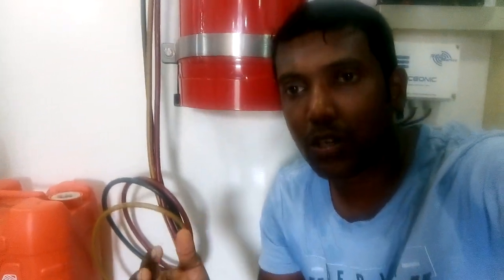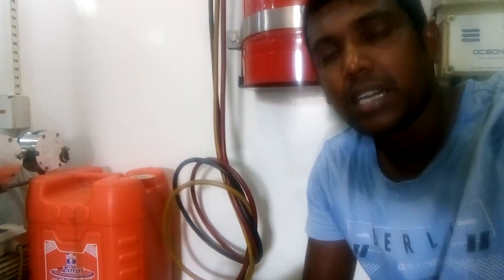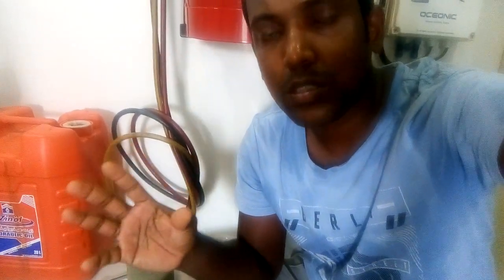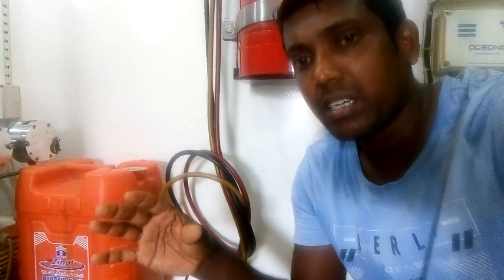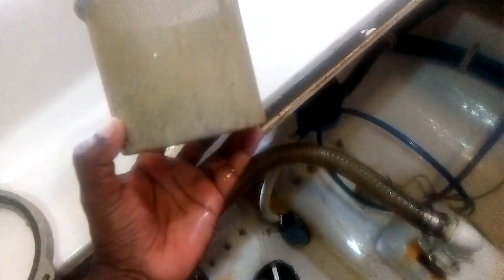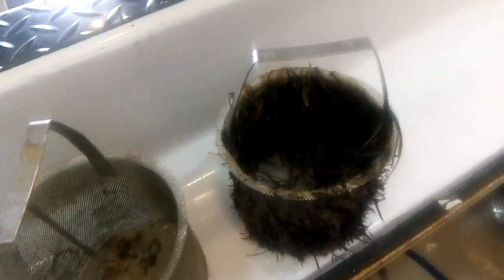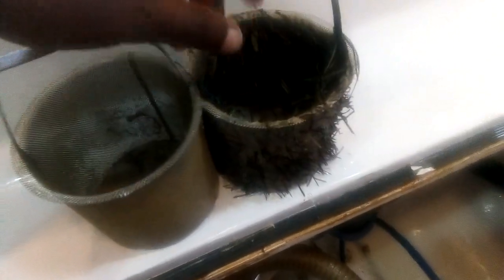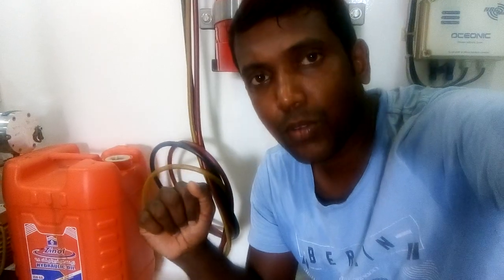Sea strainer cleaning...bad and good condition sea strainer